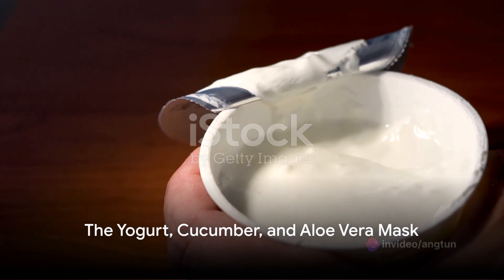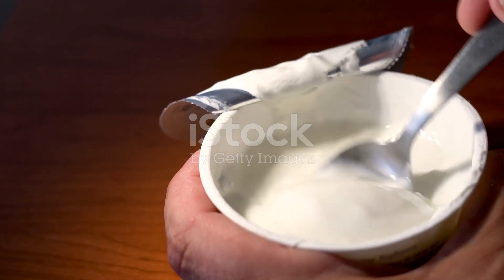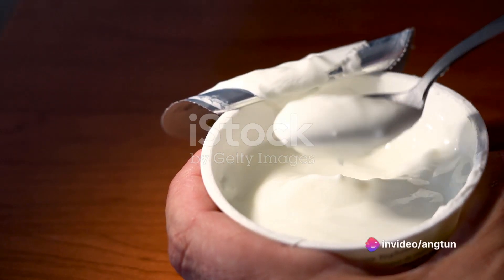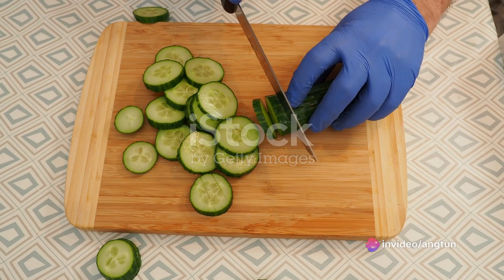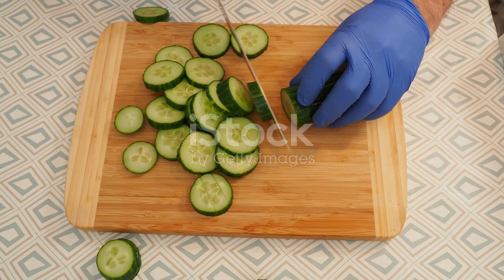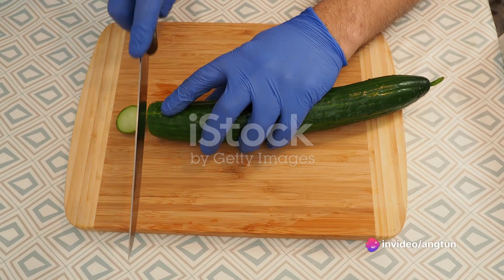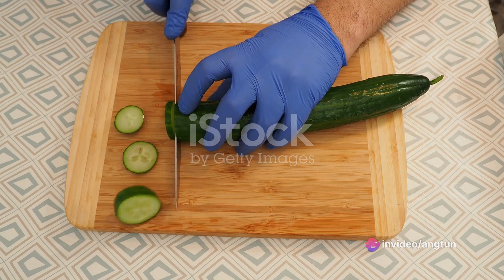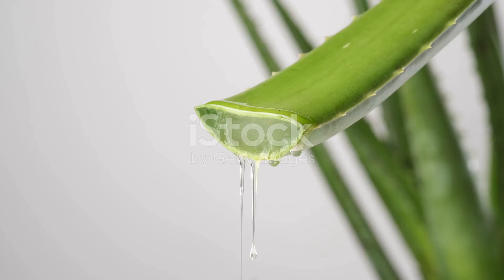Scandinavian Secrets Natural Beauty Rec 20245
Natural Beauty Recipes: Scandinavians have long used natural ingredients for their beauty regimes. One popular recipe is a honey and oatmeal face mask. Mix equal parts honey and finely ground oatmeal to form a paste, then gently apply it to your face and leave it on for 10-15 minutes before rinsing off. This mask hydrates, soothes, and exfoliates the skin, revealing a radiant complexion. Another remedy is a mixture of yogurt, cucumber, and aloe vera gel. Blend these ingredients together, apply the mask to your face, and leave it on for 15 minutes. This mask helps refresh, moisturize, and cool the skin, providing a natural glow.